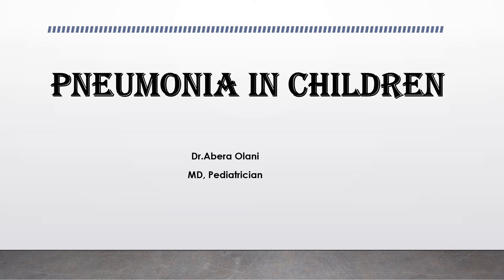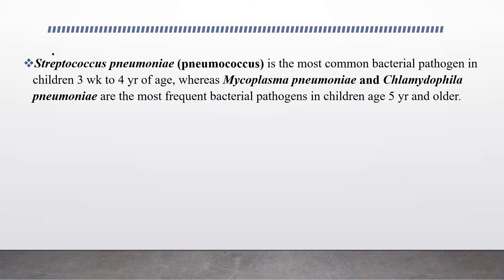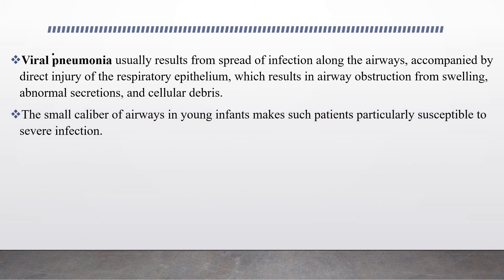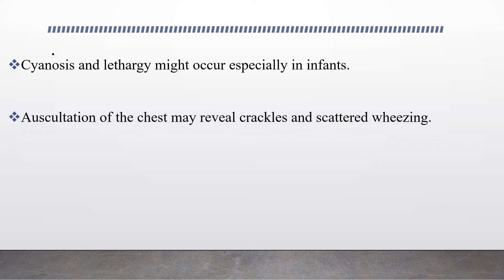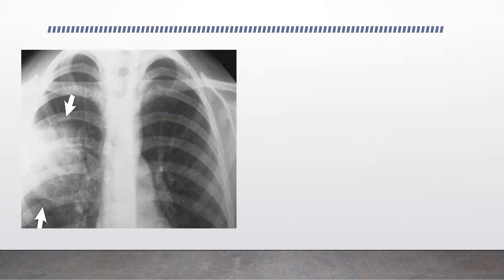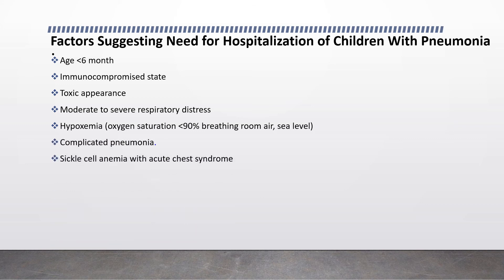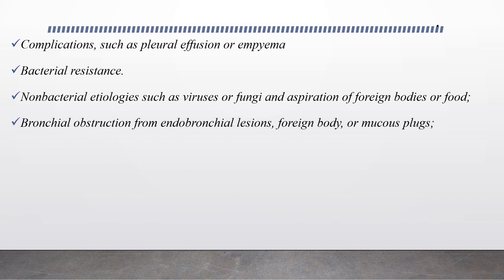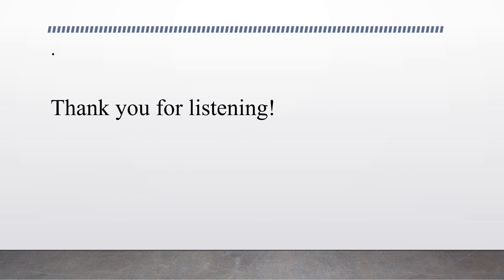Community Acquired Pneumonia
Etiology, epidemiologyc/m , pathogenesis,diagnosis and treatment , complications and treatment of CAP in children.